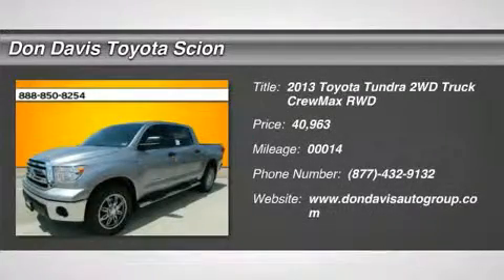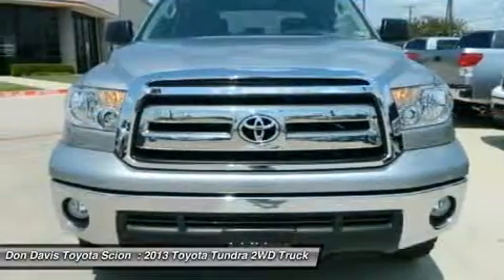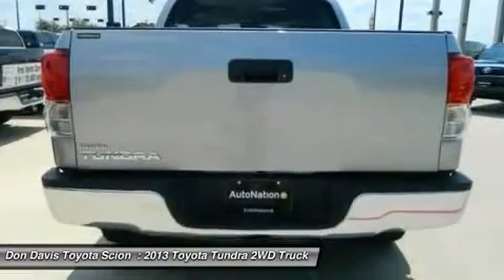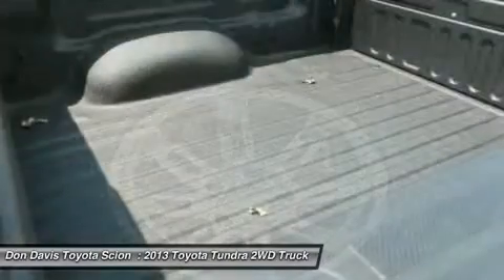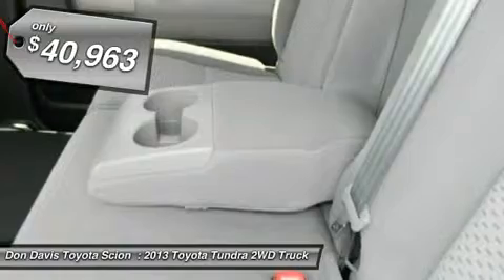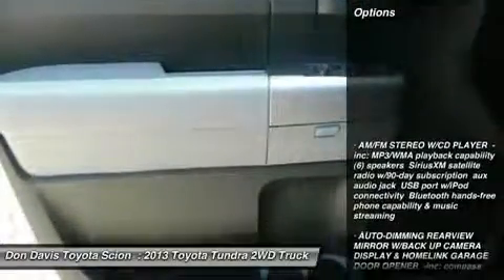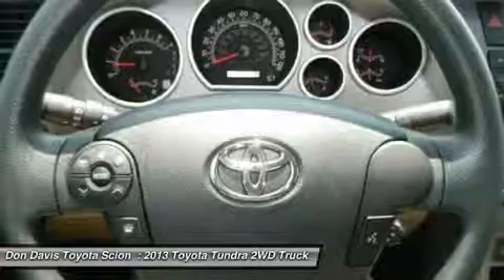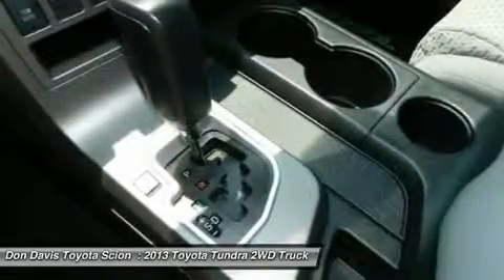2013 TOYOTA TUNDRA 2WD TRUCK Arlington, TX DX147287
2013 TOYOTA TUNDRA 2WD TRUCK Arlington, TX
Stock# DX147287

1661 Wet N' Wild Way